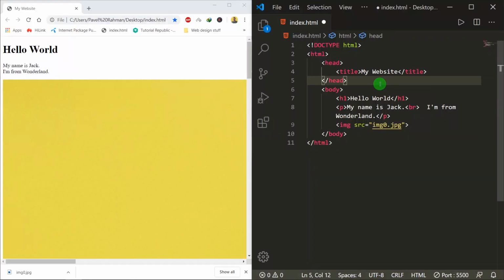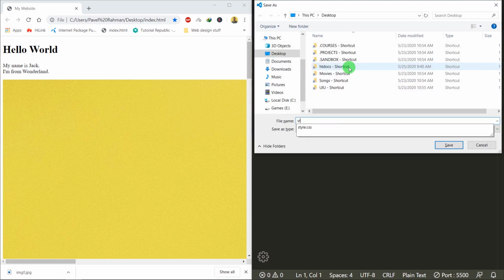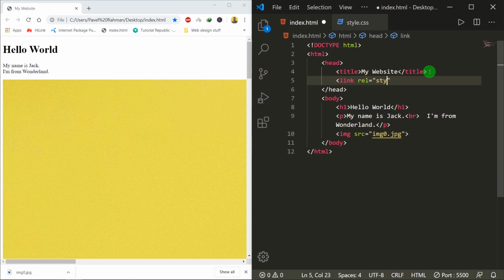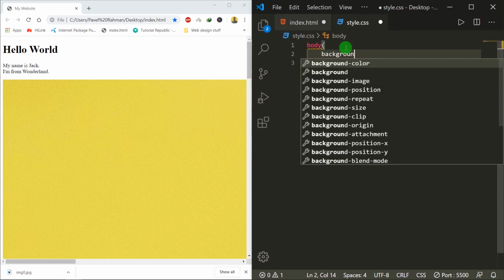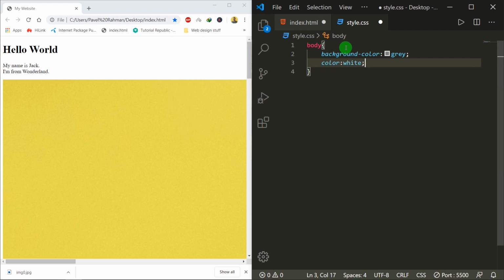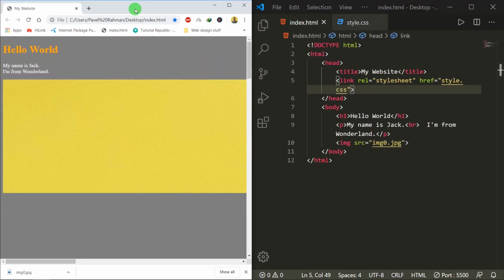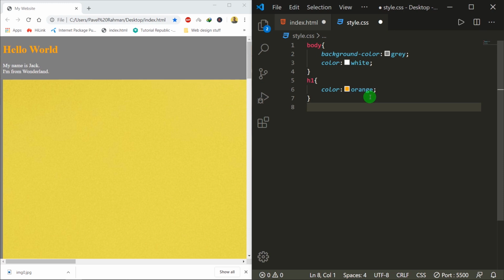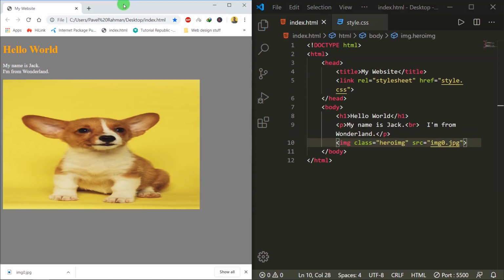How You can Build a Simple Website Tutorial | Part - 2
Today I’ll be giving you a quick tutorial on CSS.